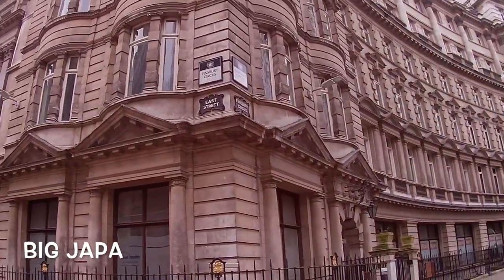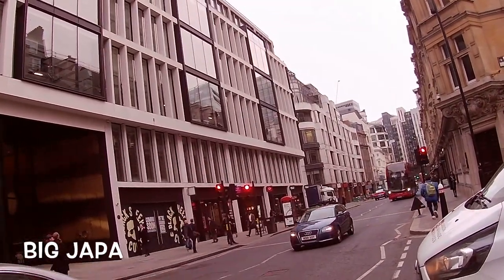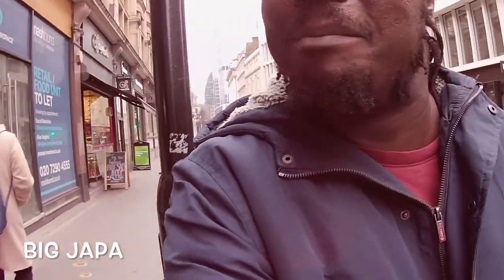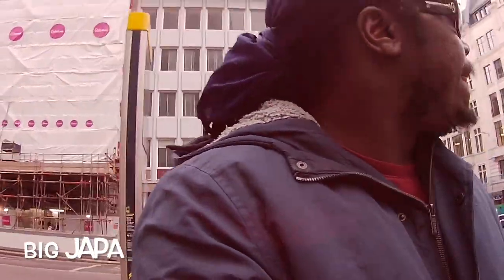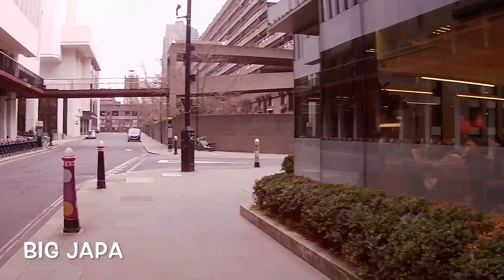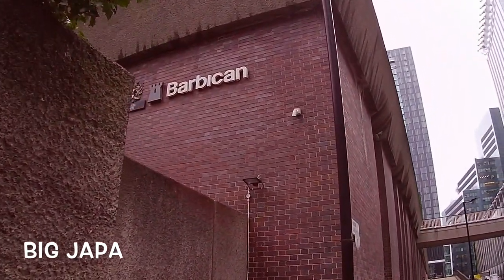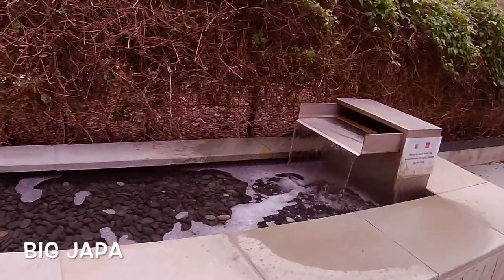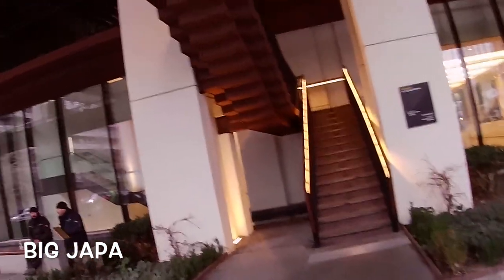TRIP TO THE BARBICAN | LONDON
In this video London wall, Trip to the Barbican centre from Liverpool Street London city. Story about the Barbican centre, Liverpool Street station,  Moorgate station, London walk, London buses, city of London. Guildhall, Guildhall school of music and drama, things to do at the Barbican.
By watching my video you are supporting my youtube channel.

You can also support by buying me a cup of coffee here You can support me a cup of coffee